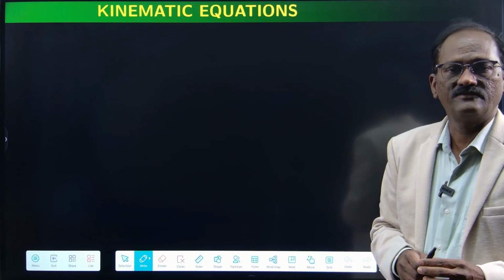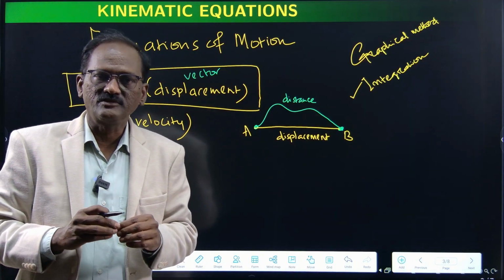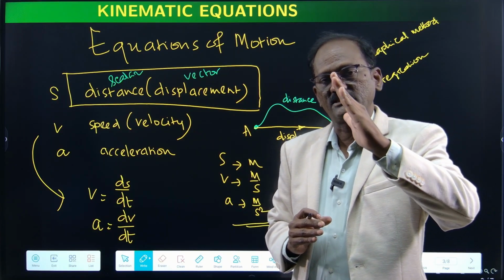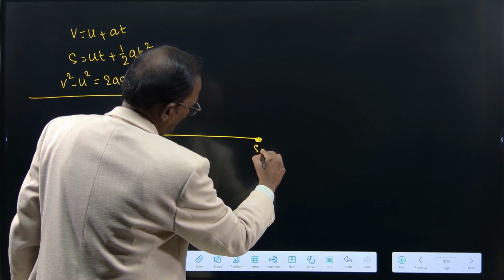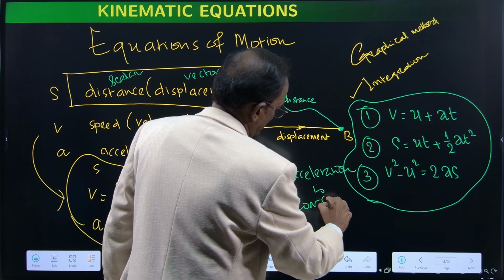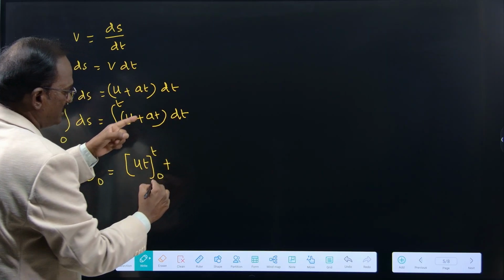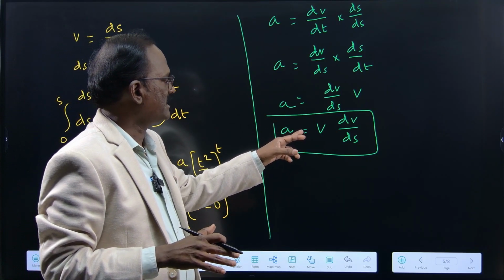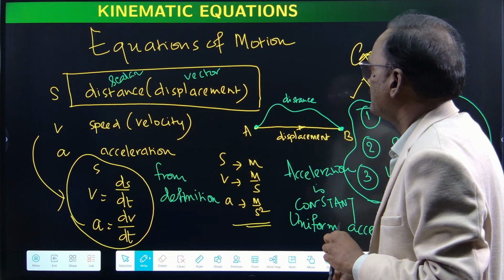Equations of Motion | Kinematic Equations | Motion in a straight line | Class 11 Physics | NEET JEE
Master the Kinematic Equations of Motion with clarity. In this detailed lecture, we derive and explain the three fundamental equations that describe the motion of objects under uniform acceleration.

📌 What You’ll Learn:
🔹 Derivation of the kinematic equations from first principles
🔹 How displacement, time, initial velocity, final velocity, and acceleration are interconnected
🔹 Step-by-step explanation ideal for NEET, JEE, and Class 11 Physics students
🔹 Concept-building approach to help you visualize and apply the equations confidently

By the end of this video, you’ll not just memorize the equations—you’ll understand why they work and how to use them effectively in problem-solving.